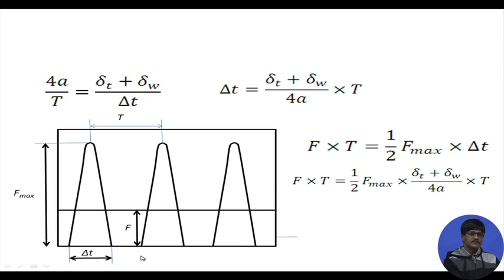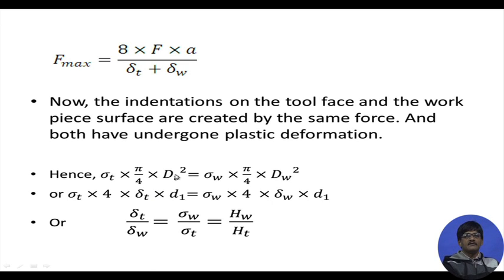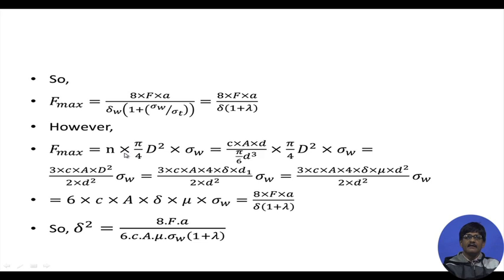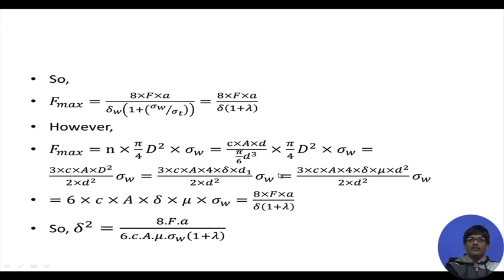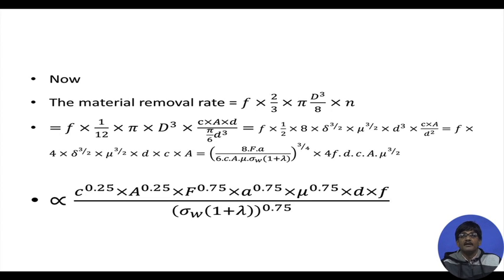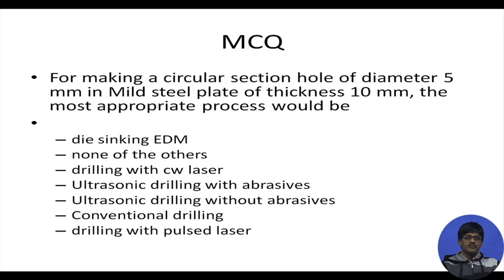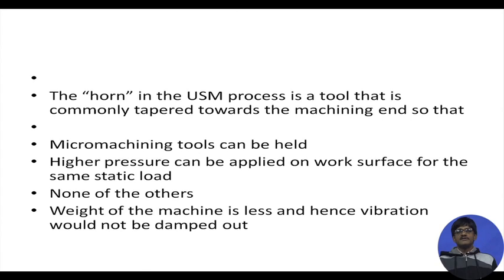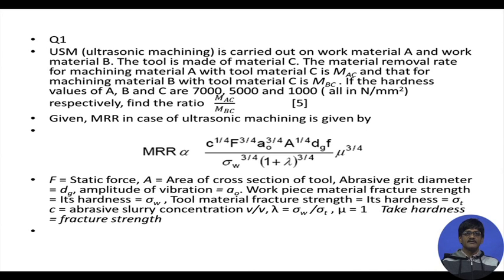Ultasonic Machining (Contd.)